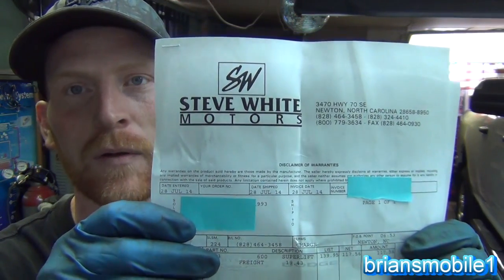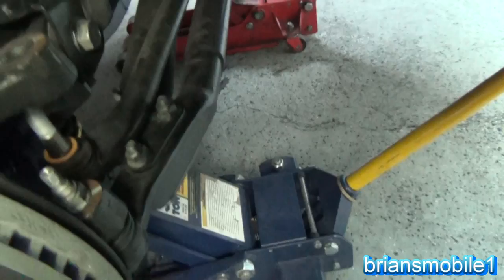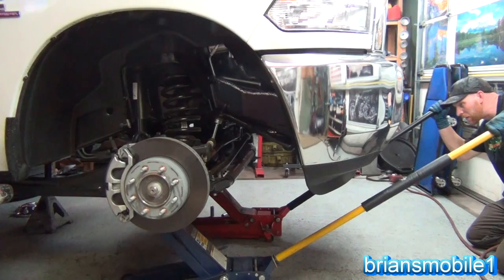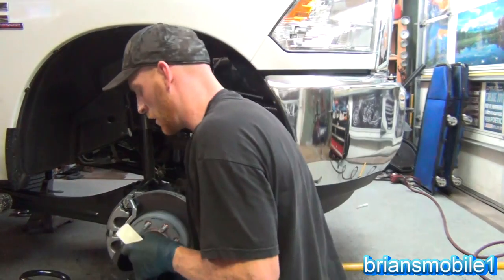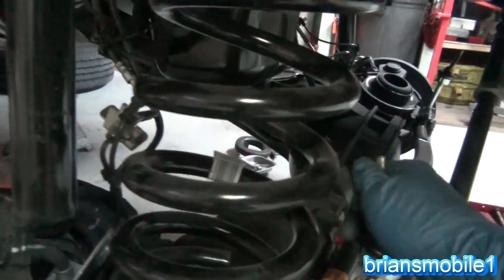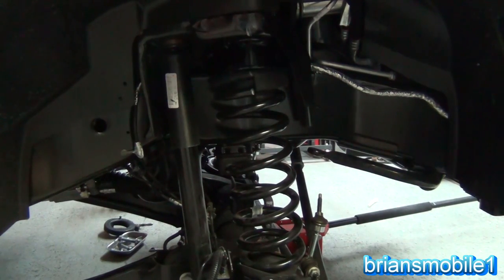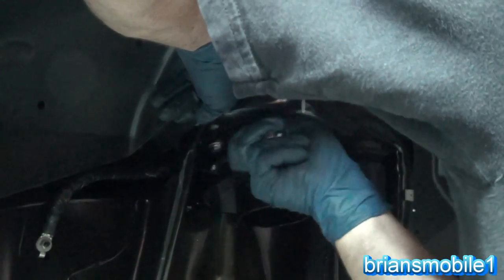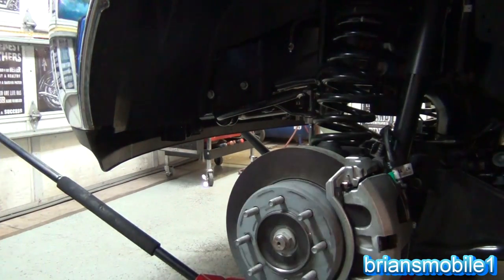2014 Ram 2500 2.5" Superlift Leveling Kit Install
2014 Ram 2500 Leveling Kit Install